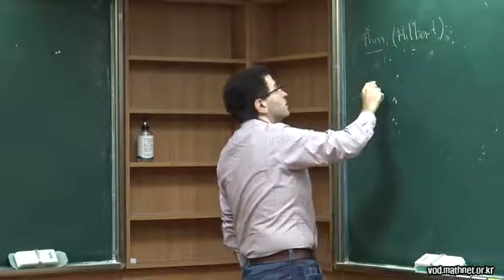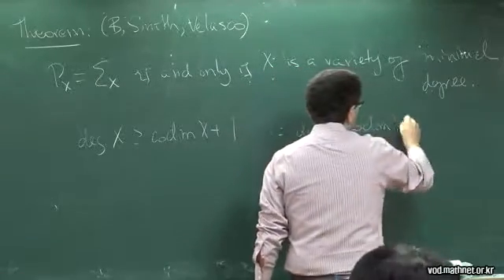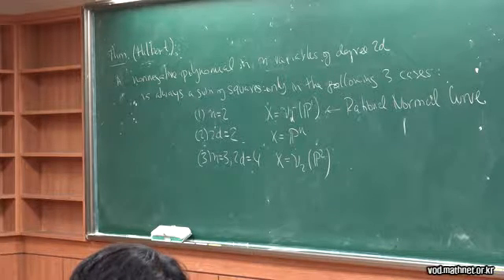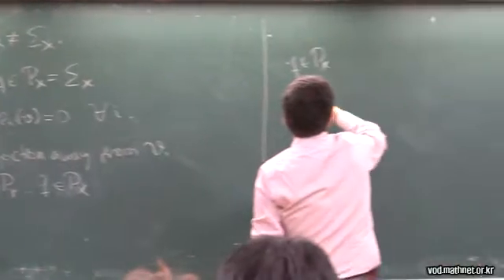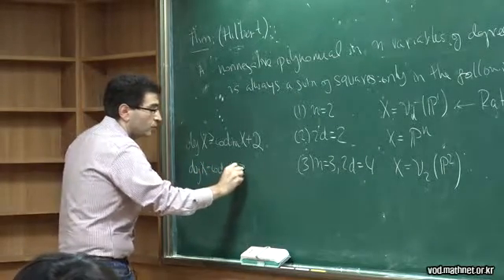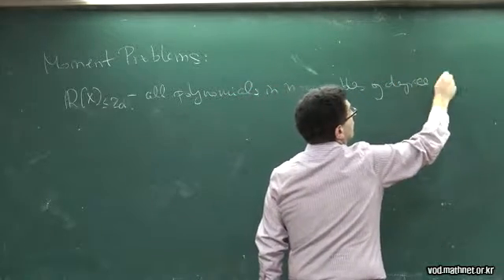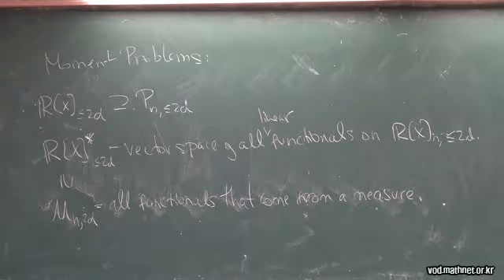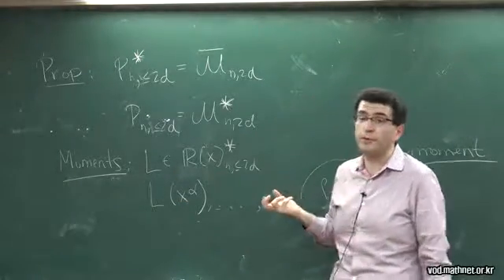Nonnegative Polynomials and Sums of Squares II / Greg Blekherman (Georgia Institute of Technology)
Harmony of Real and Complex Algebraic Geometry(2016/12/06~12/09)